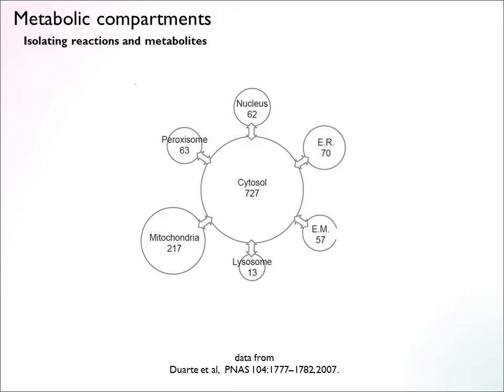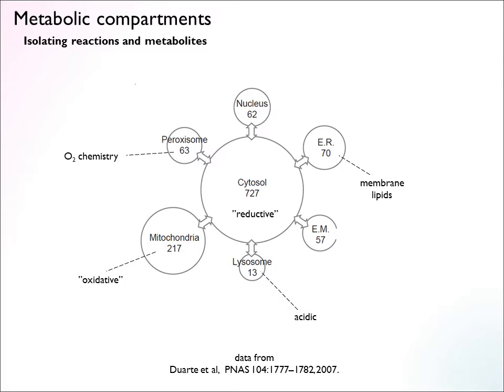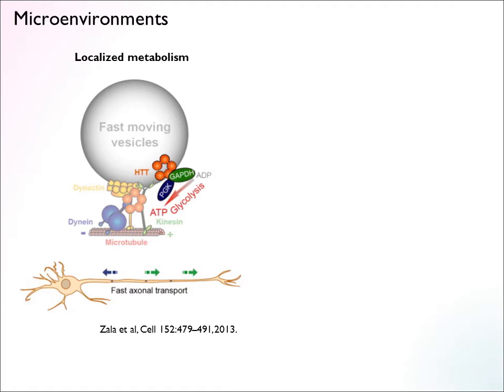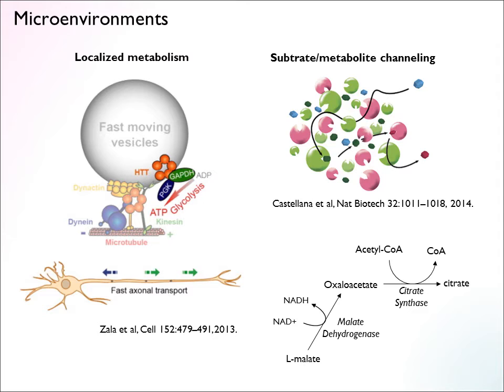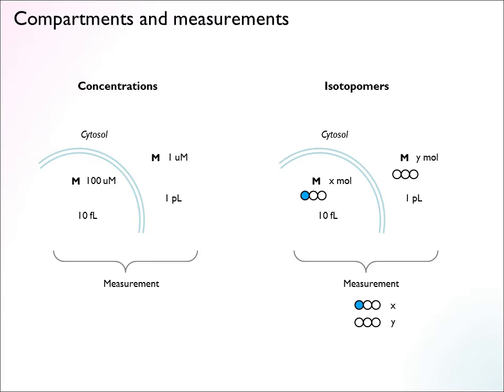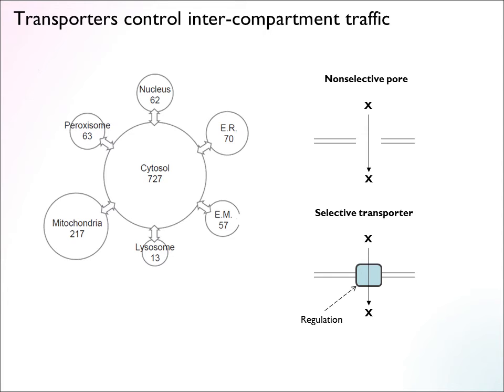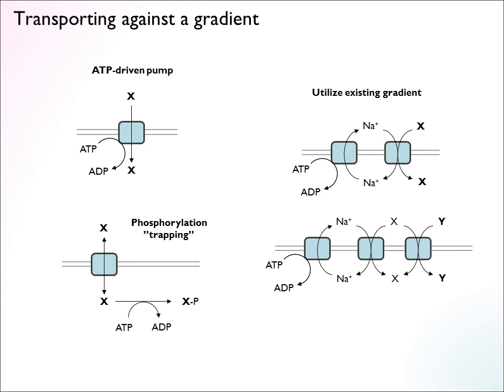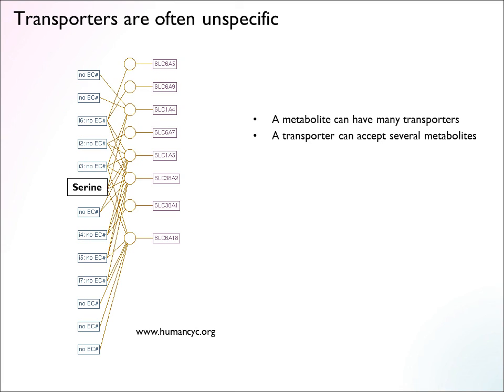Le18 compartmentalization transport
Lecture 18, Compartmentalization and transport.